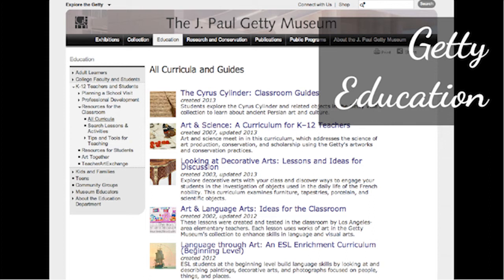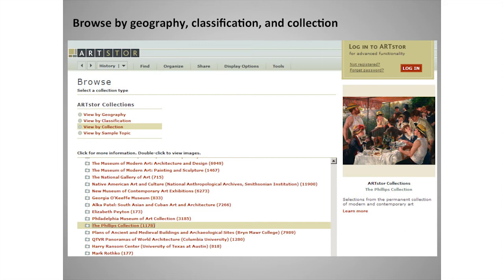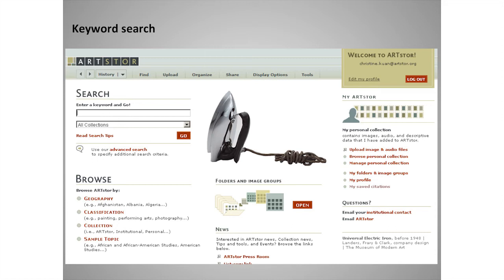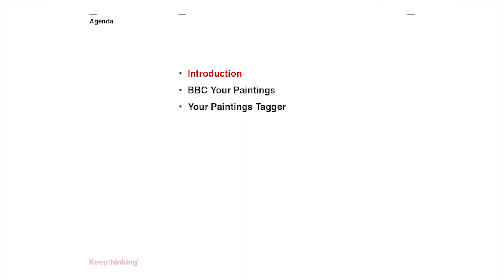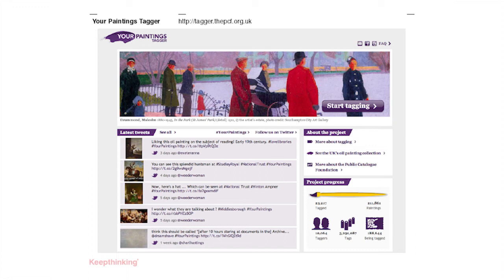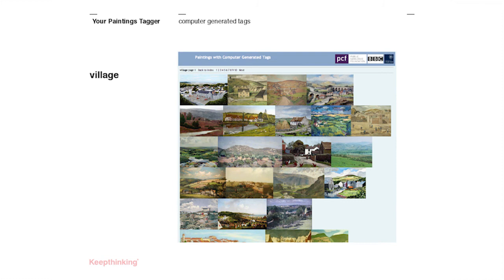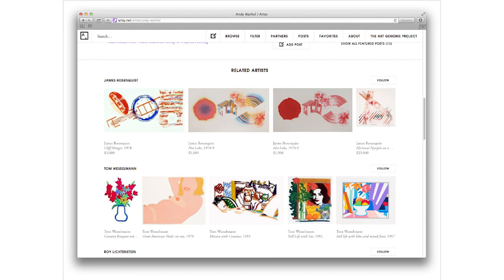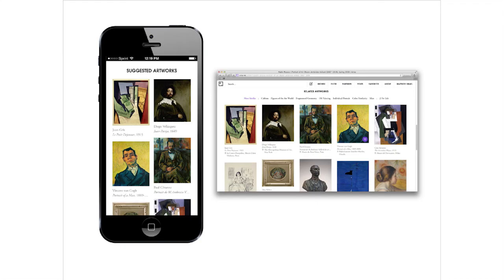MCN2013: How to Discover Art? On the Current State, Hardships, and Potential of Art Search